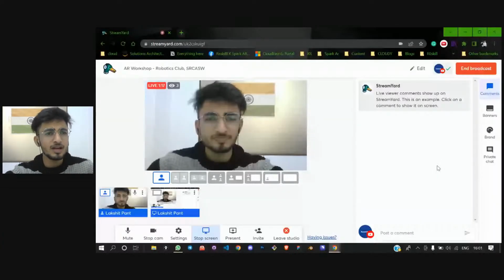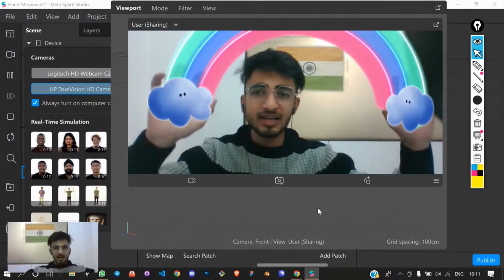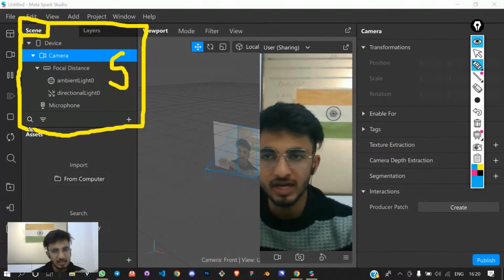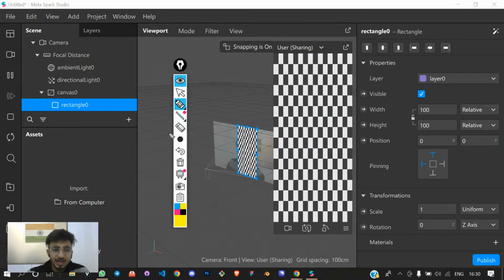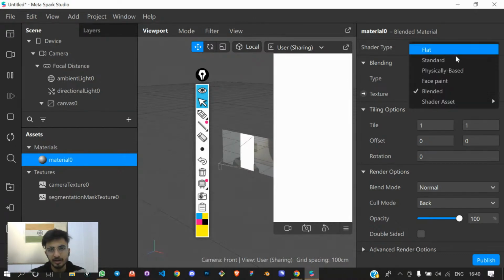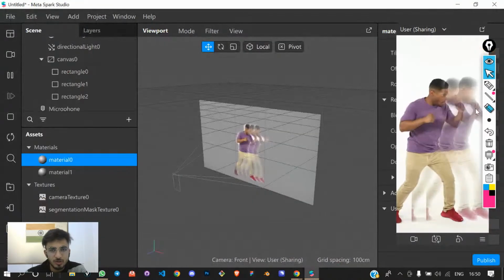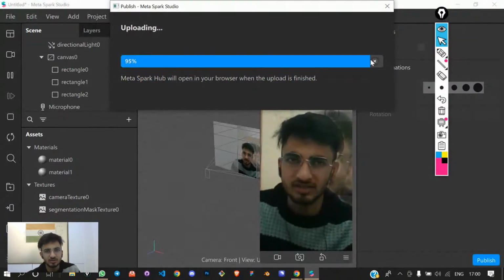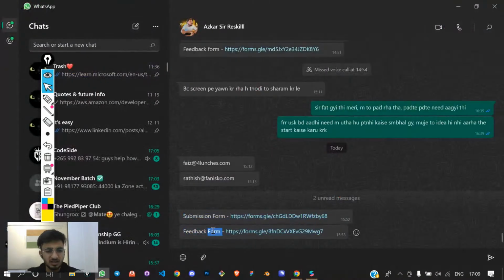AR Workshop - Robotics Club, SRCASW